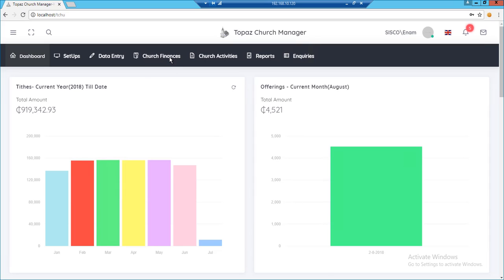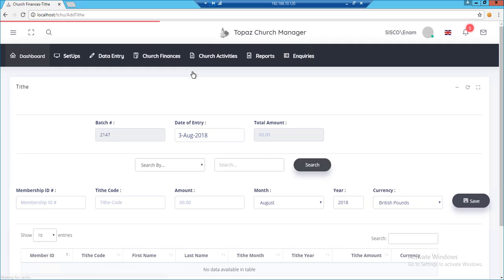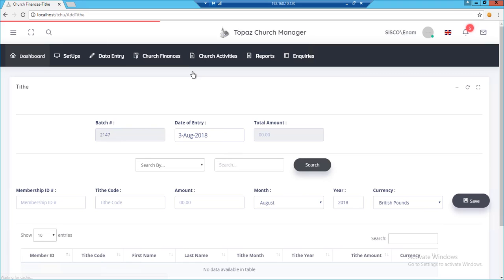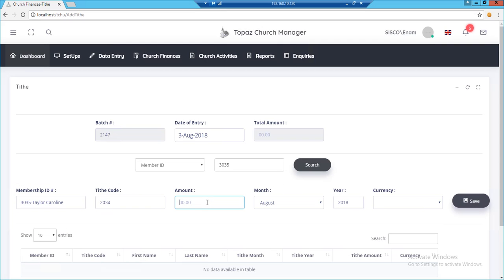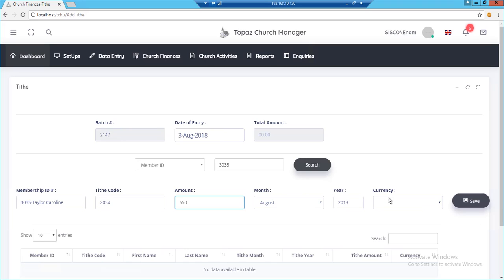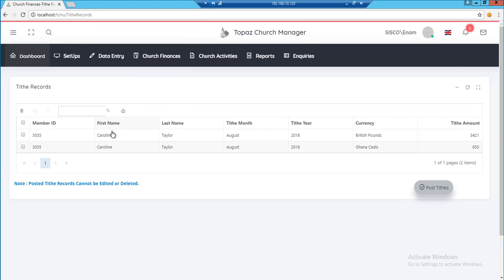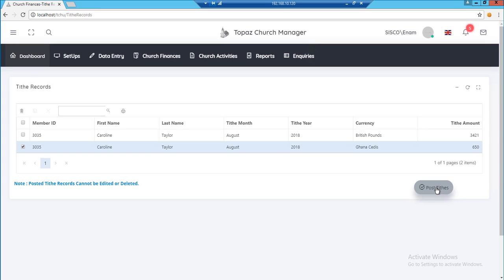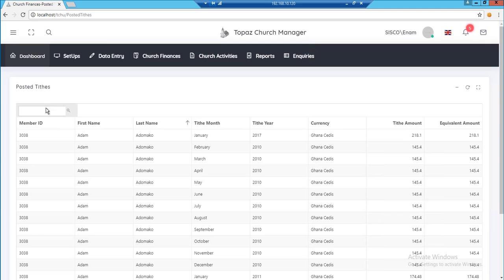TOPAZ CHURCH MANAGER - CHURCH FINANCES - [TITHES]